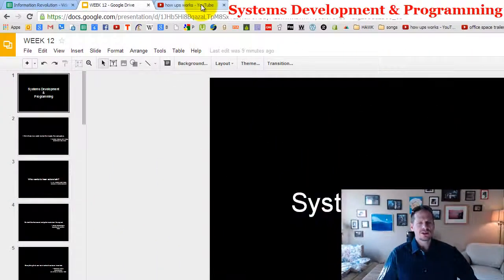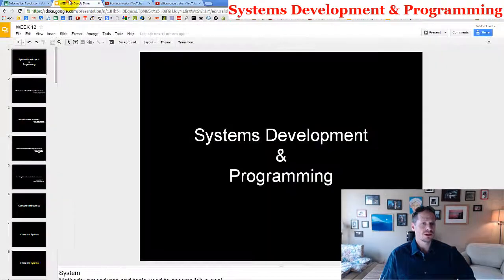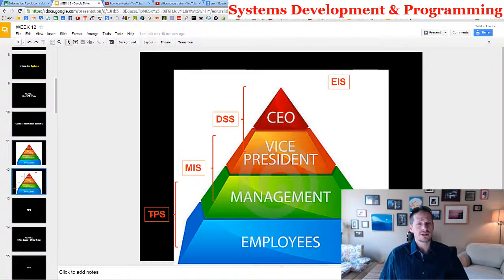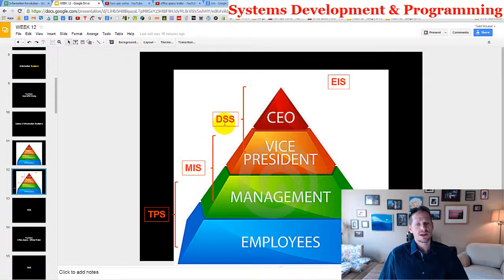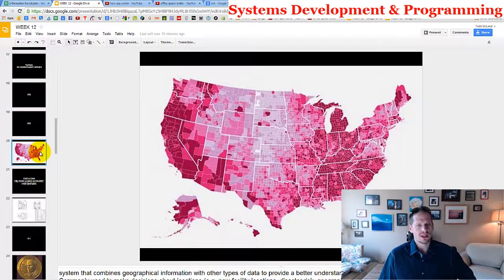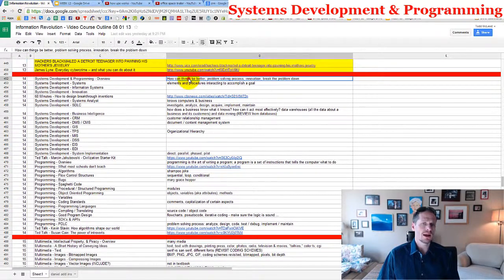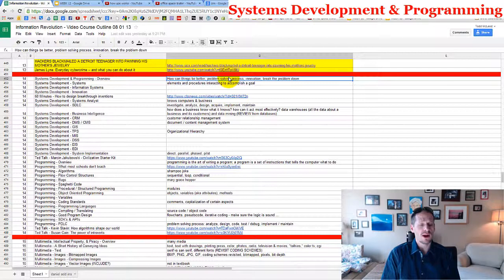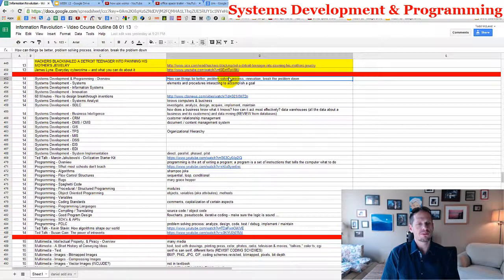Systems Development And Programming